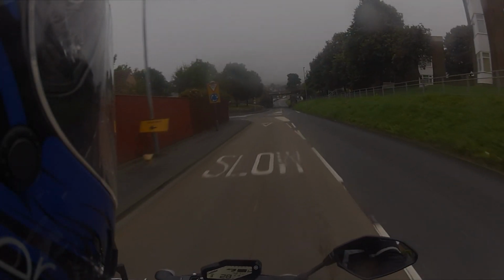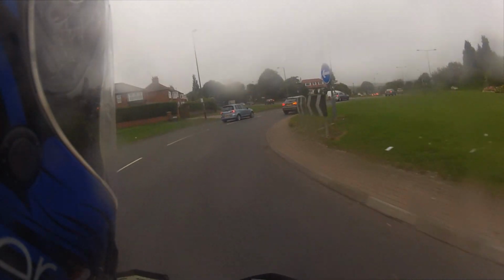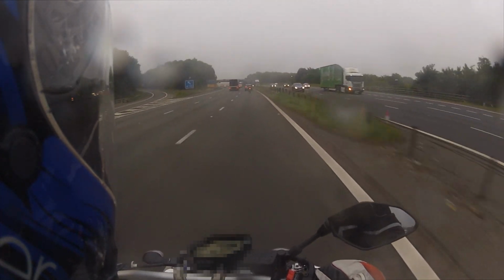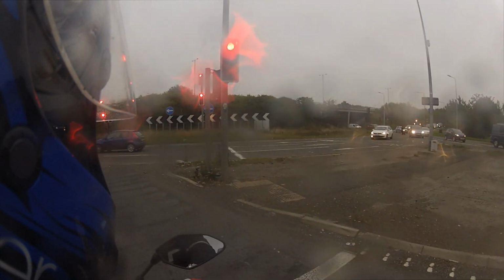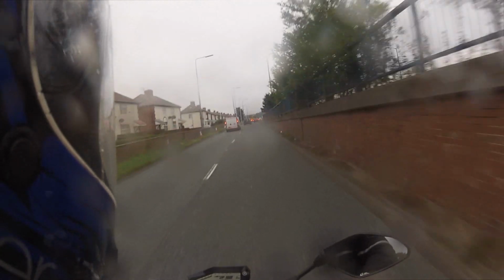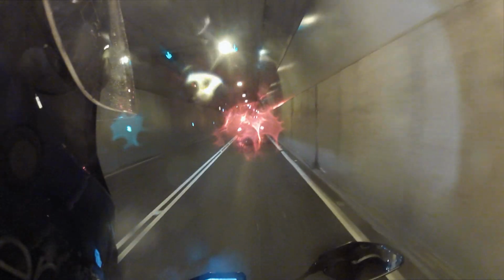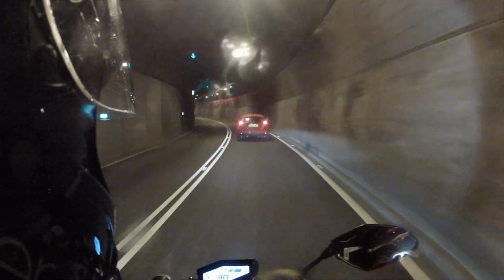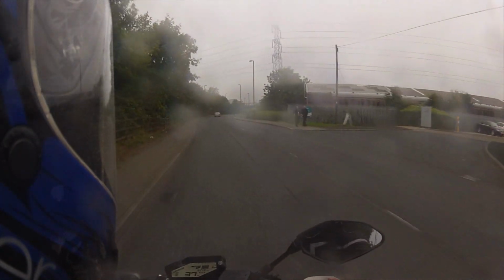2015 Yamaha FZ / MT09 review (Trail By Commute )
So what i have decided to do is to review my new MT-09 is to run it through a trail system (review). The idea being i will be able to do more in depth reviews on different biking environments. The first one of these trails is "Trail by Commute". A mix between fast pass motorway riding and filtering through traffic. So lets see what this bike can do. Next trail will either be "Trail by Twisties" or " Trail by looks" so keep watching :) ps sorry for the rain :P